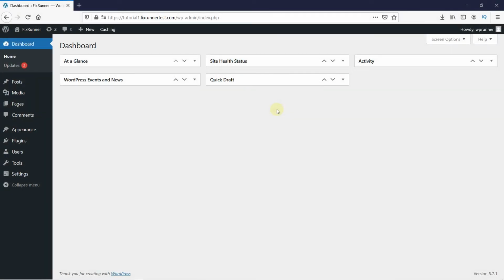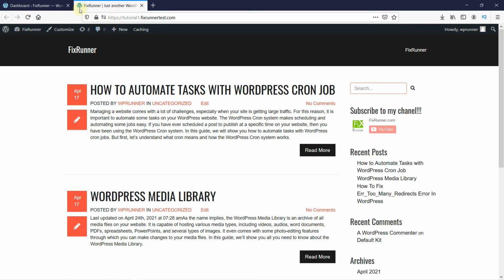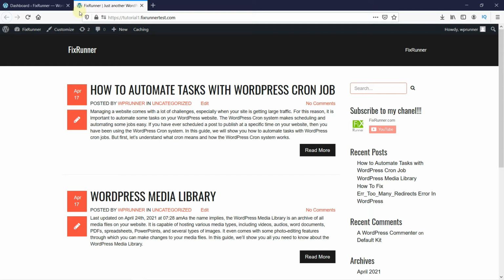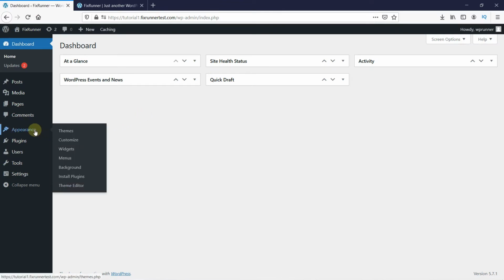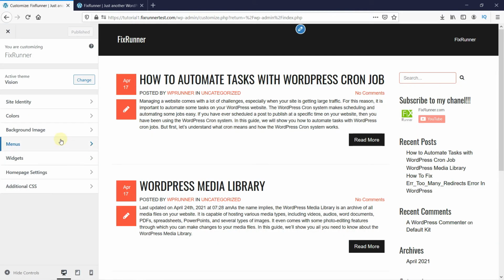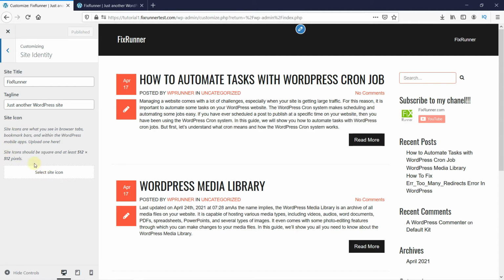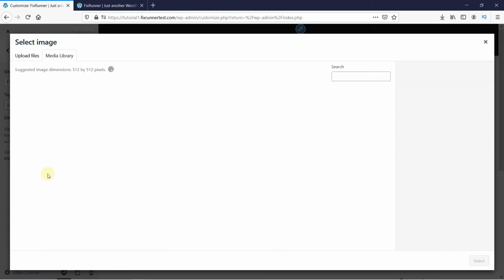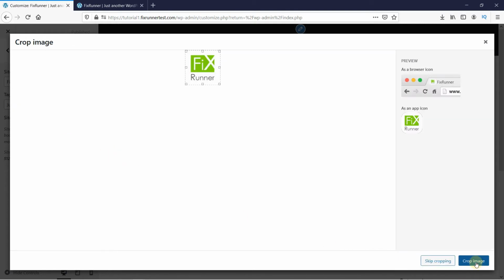How To Add A Fav icon To Your WordPress Blog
Watch this easy way to Add A Favicon To Your WordPress Blog. Favicon or Site Icon is the tiny image that appears next to your website title in the browser. It helps your users identify your website and more frequent visitors to your site will build an instant recognition for that tiny image. This increases your brand recognition and helps you build trust among your audiences.

0:12 - Introduction
0:30 - Navigating to the Theme customizer
0:45 - Adding the Favicon